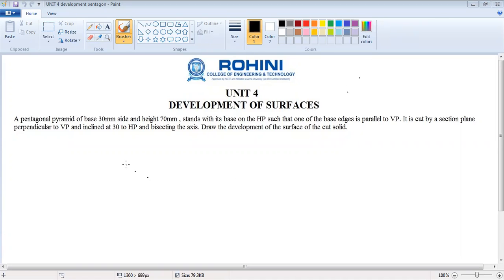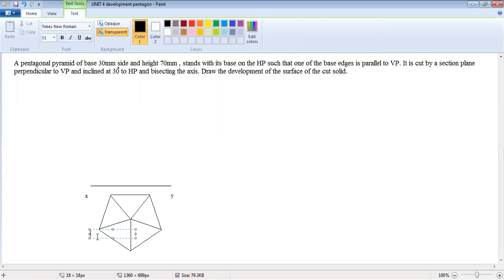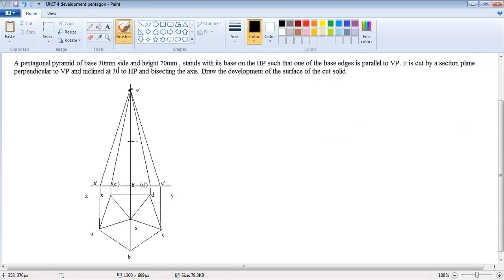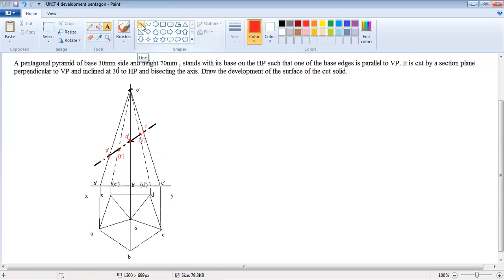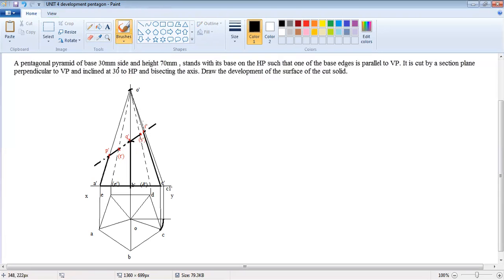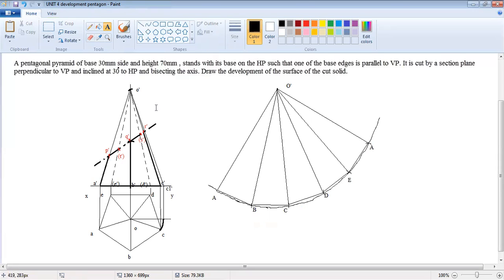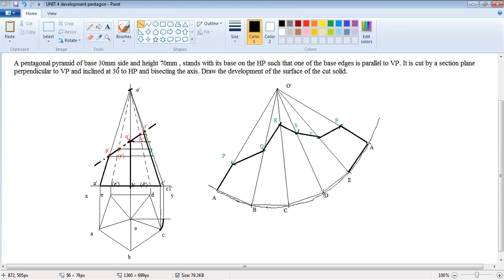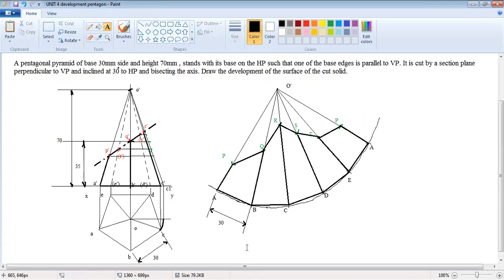GE8152 UNIT 4 ENGINEERING GRAPHICS PART 5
BY
MR. G PRADEESH,
AP/MECH,
RCET